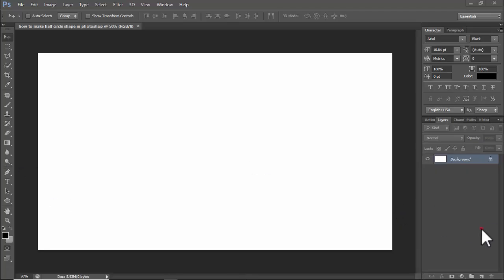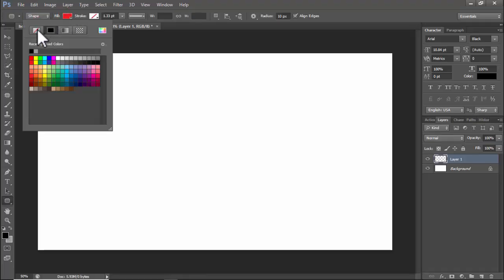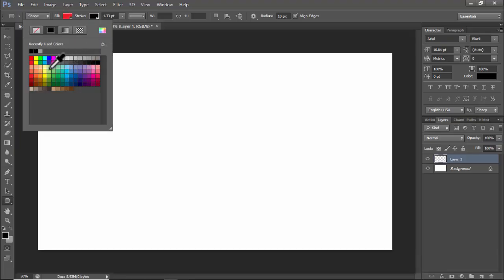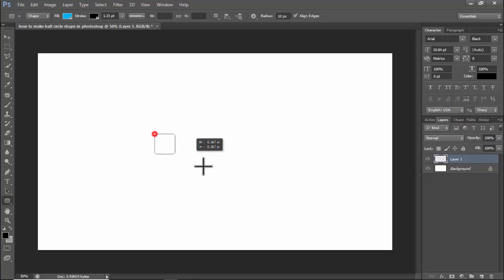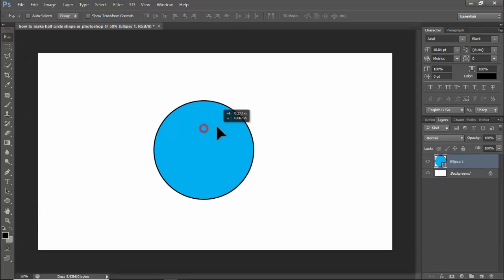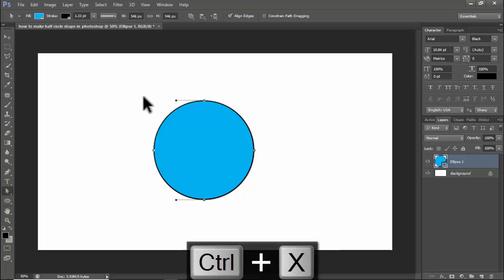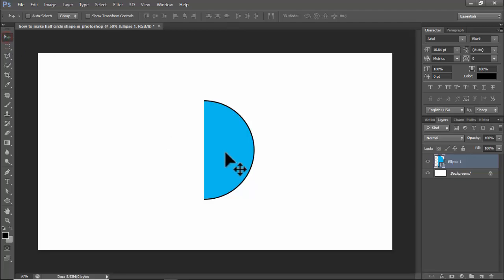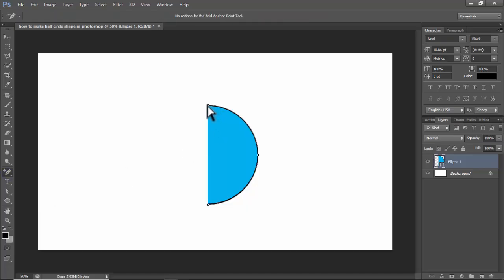how to make half circle shape in photoshop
Assalamu Walaikum,
In this video : how to make half circle shape in photoshop  , Let's begin